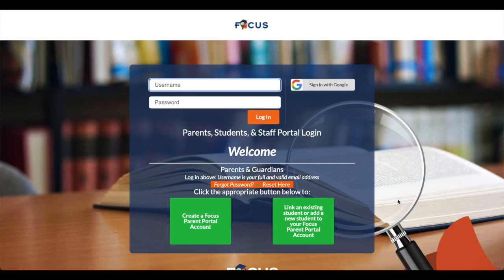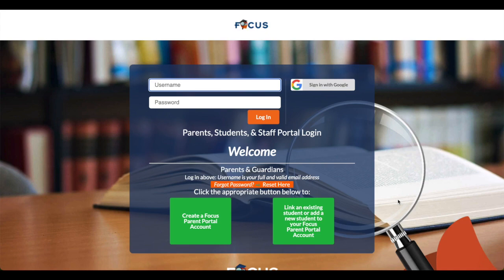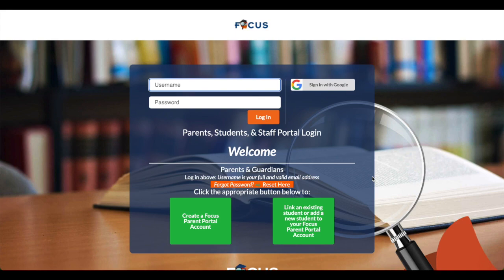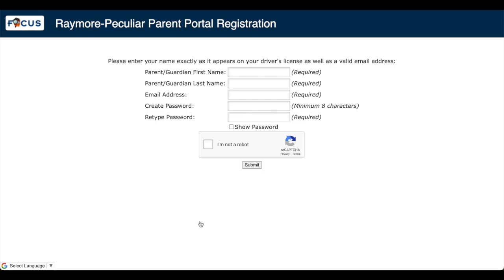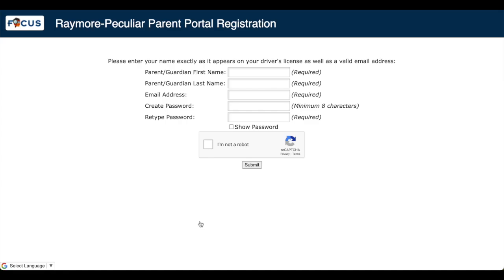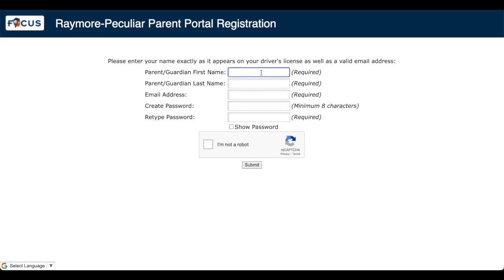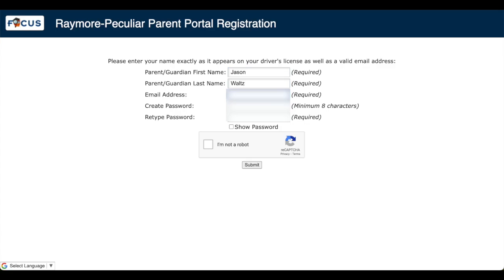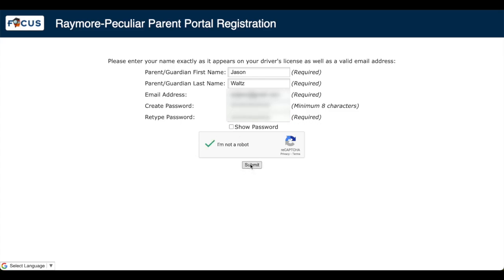Focus Parent Portal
This video is a screencast tutorial walking parents through the steps of creating a Focus parent portal account and linking to their student.